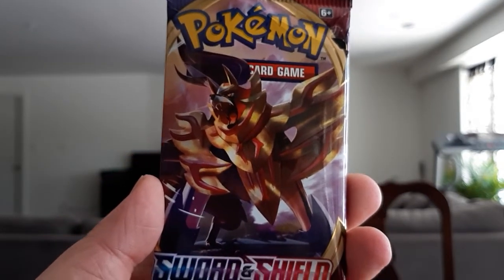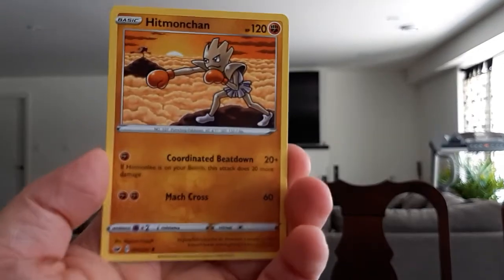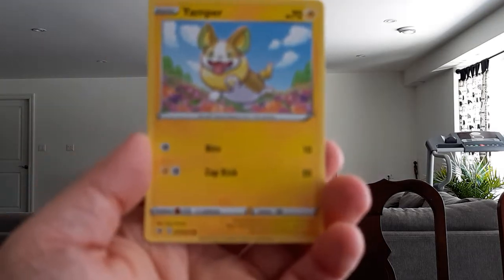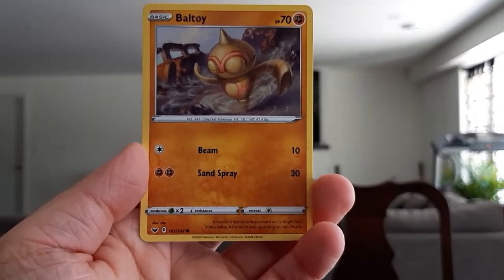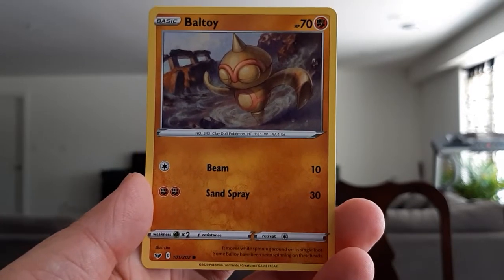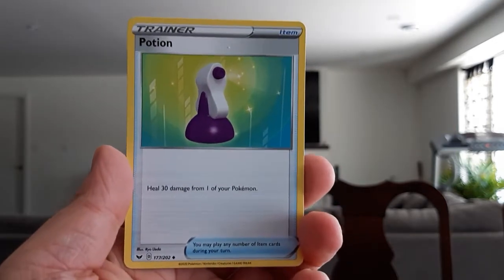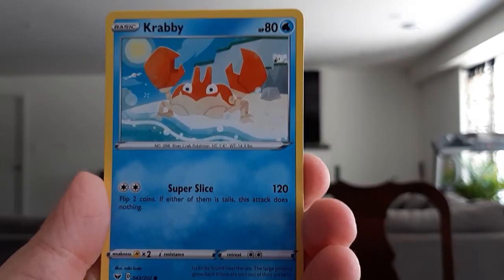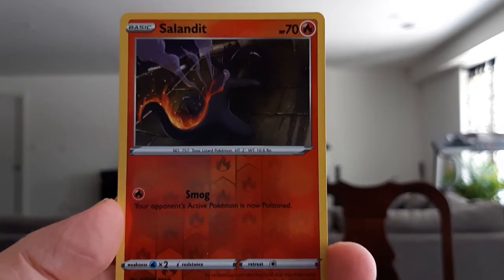Megagoldduck Opening Pokemon SWORD and SHIELD Cards Part 1